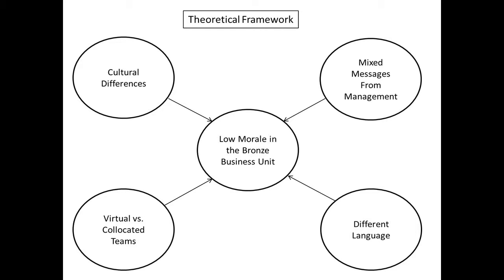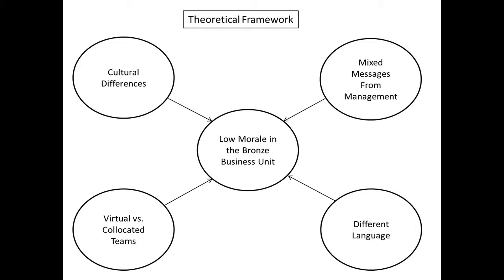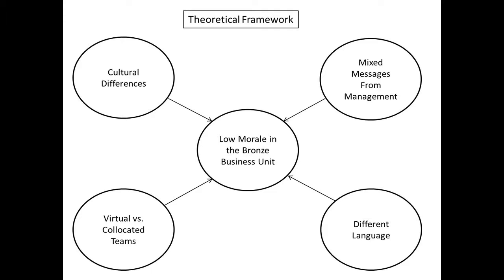MBA696- Week 1 Overview